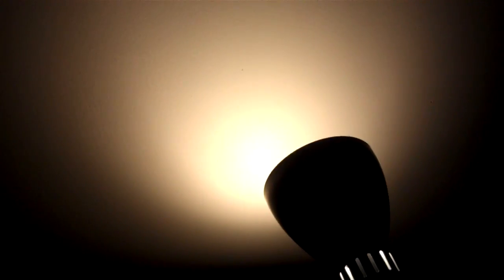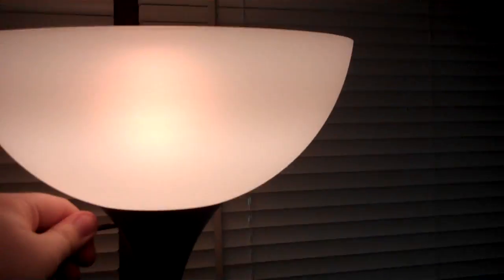The Problem with The Electric (Part Two)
In which only half of my apartment has full voltage. What the hell, ComEd?

(Update: it was fixed about an hour later, but not before I completely lost power for twenty minutes.)